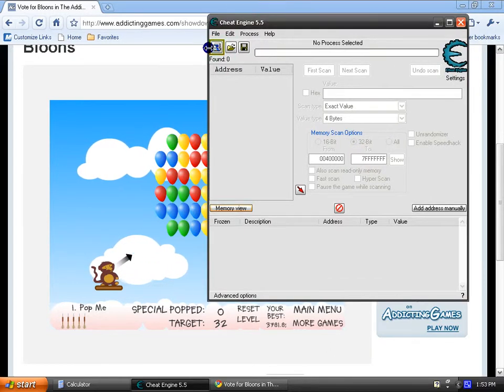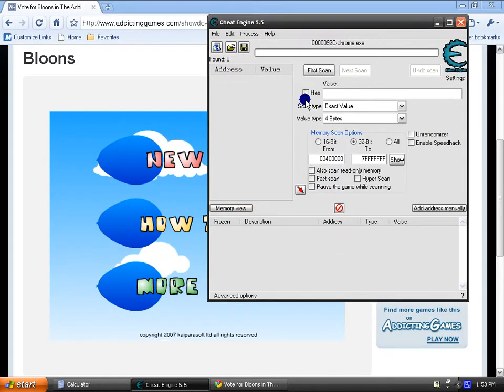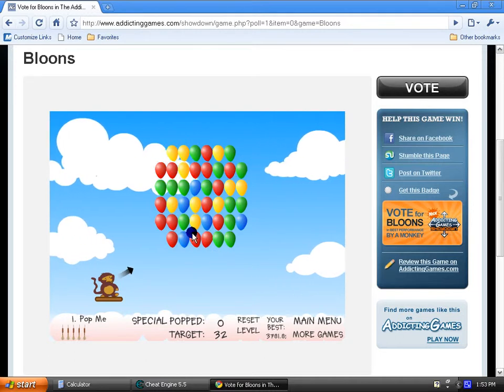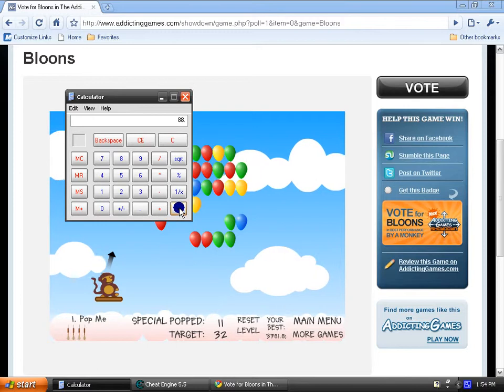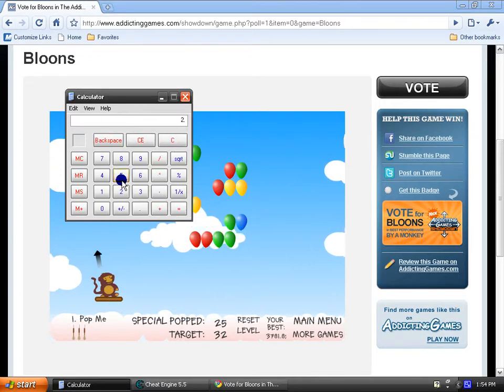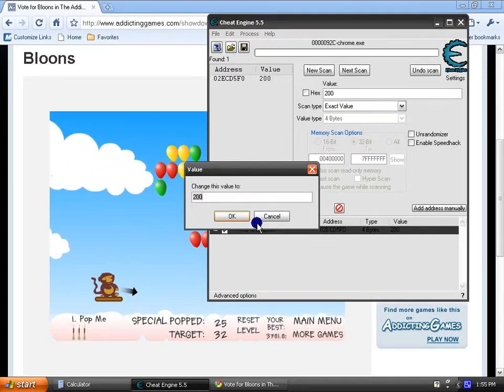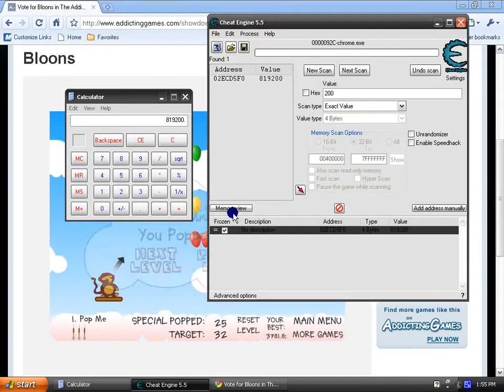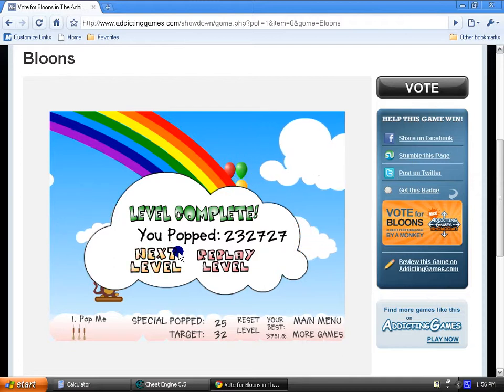how to hack your flash games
make sure you multiply the number by 8 until you get the score you want. This works on any flash game.
comment rat sub